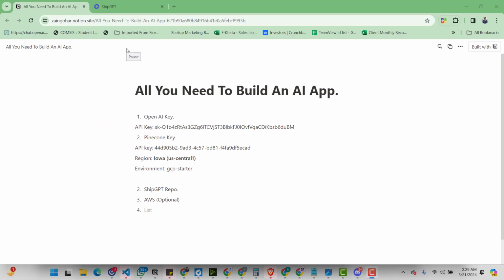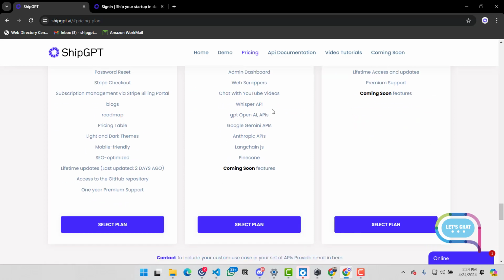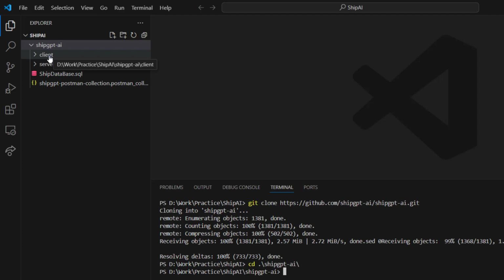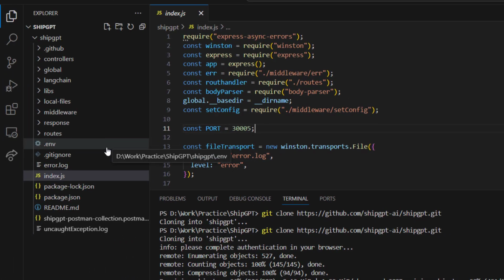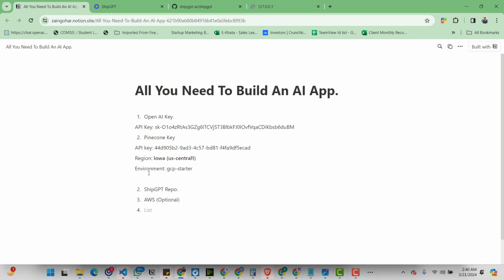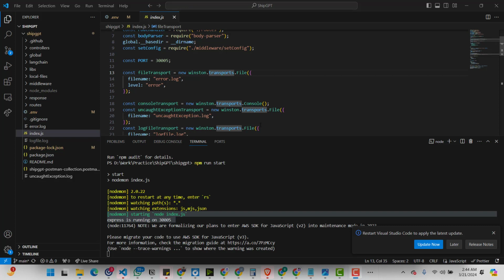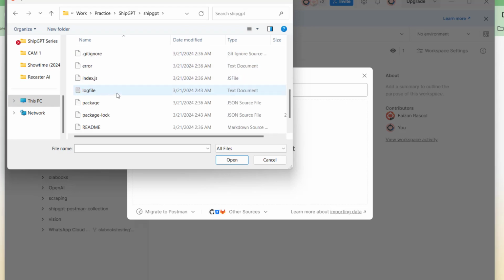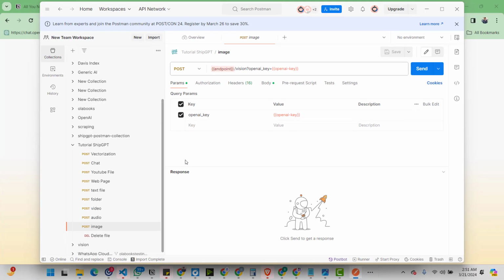How to Build an AI App with ShipGPT | Part 1 - Setup & Initial Steps | For Beginners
Welcome to the first installment of our ShipGPT AI Tutorial Series! In this video, we're embarking on an exciting journey to build an AI application from scratch. Whether you're interested in creating powerful tools like Chatdox.com, a PDF AI chatbase, or an audio pen, this tutorial is the perfect starting point.

What You Will Learn:

Step 1: How to clone the ShipGPT repository to get started with your project.
Step 2: The process of installing necessary node modules using the command 'npm i --legacy-peer-deps', ensuring compatibility and smooth integration.
Step 3: Instructions on starting your server with 'npm run start' to bring your AI app to life.
Step 4: How to import collections to Postman, a crucial step for testing and managing your app's APIs.
This tutorial is designed for developers at all levels who are eager to dive into AI app development. By following these straightforward steps, you'll be on your way to creating your own innovative AI applications, similar to popular platforms like Chatdox.com, with ease.

Stay tuned for more parts of this tutorial series, where we'll delve deeper into the development process, offering you the knowledge and tools needed to bring your AI ideas to reality.